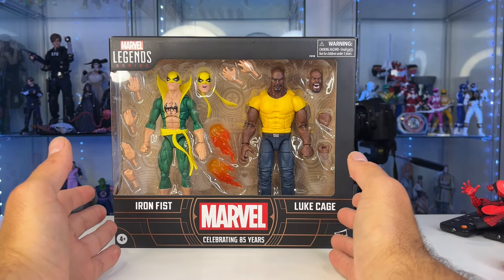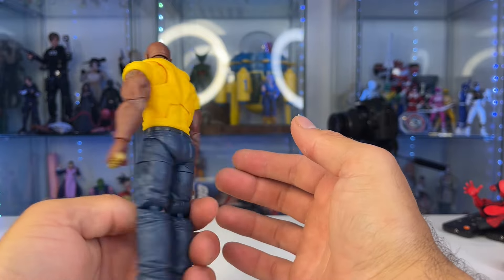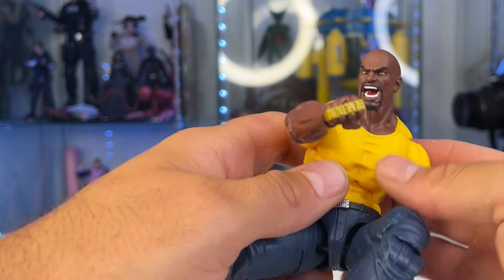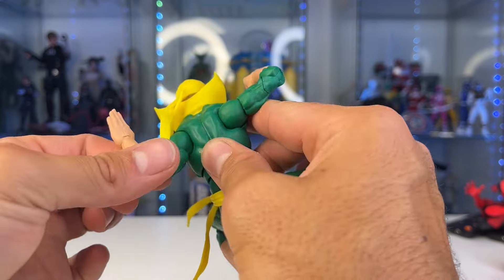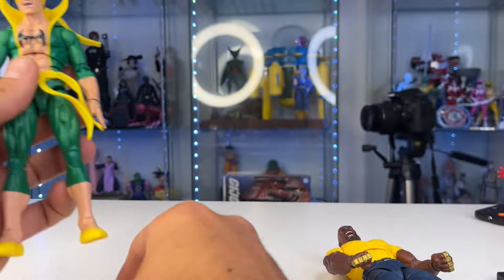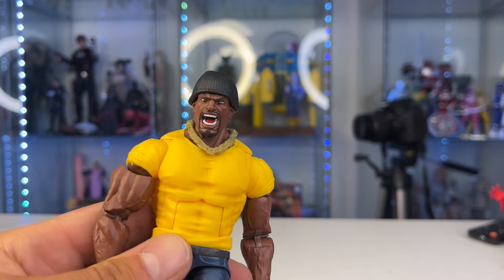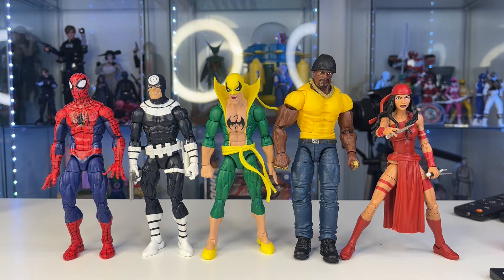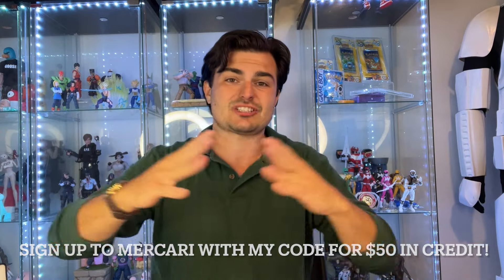the ULTIMATE Luke Cage Figure..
Hasbro Marvel Legends Iron Fist and Luke Cage Action Figure 2-Pack

Sign up for Mercari and get $50 in credit Here's my invitation

the ebay shop